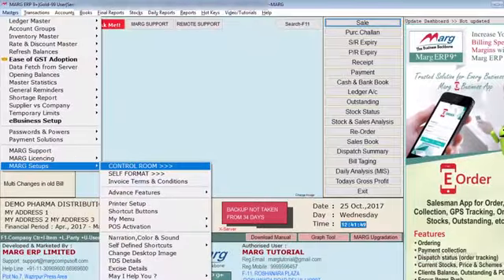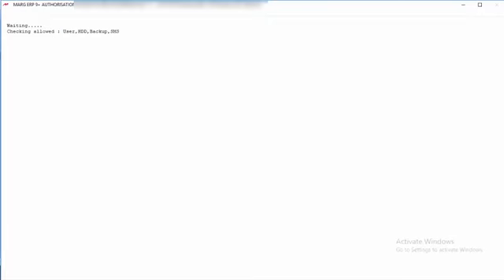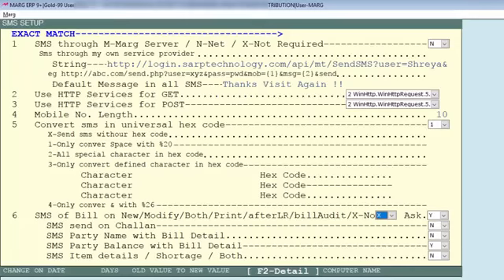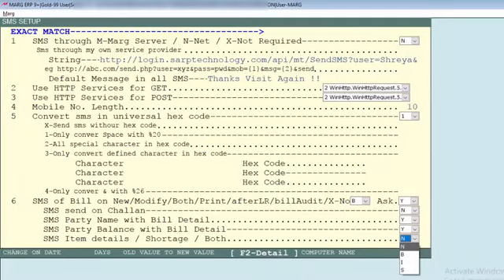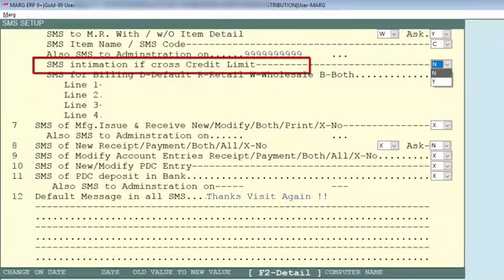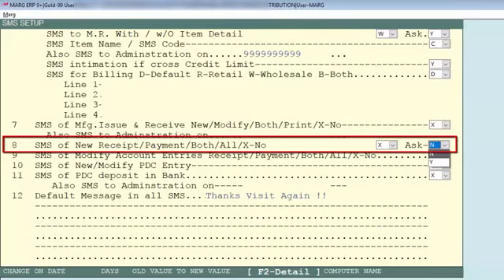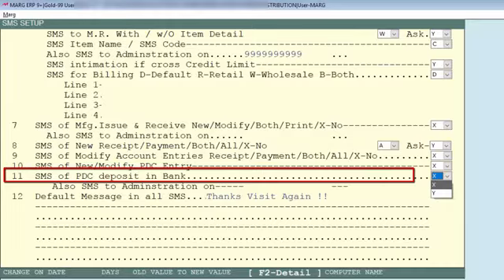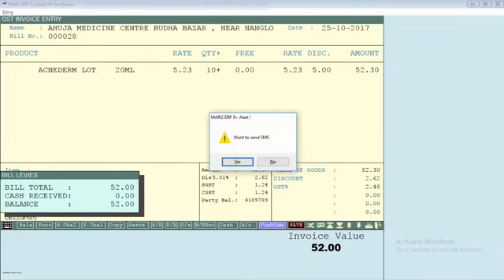SMS IN MARG